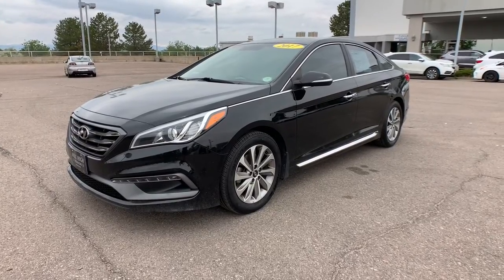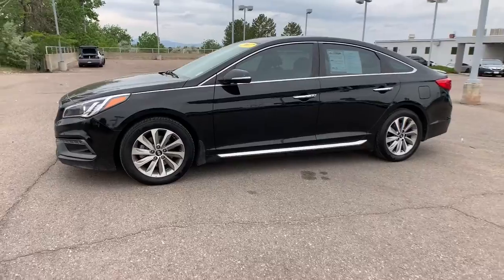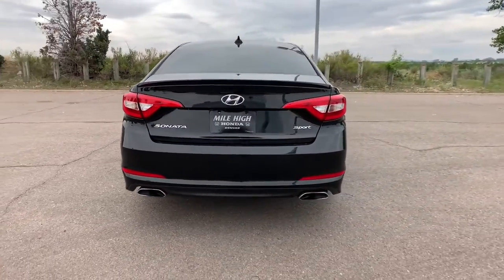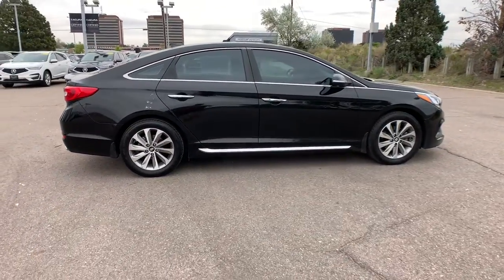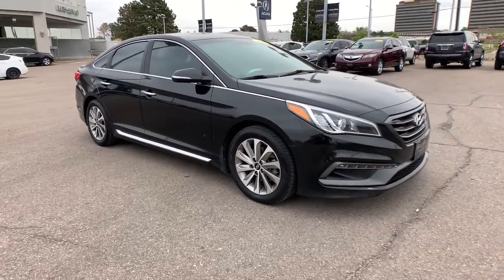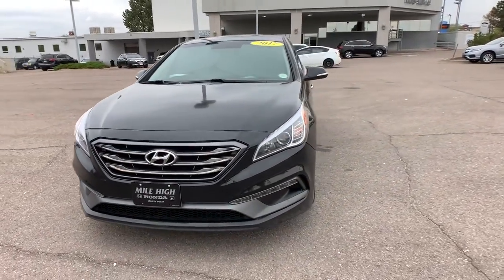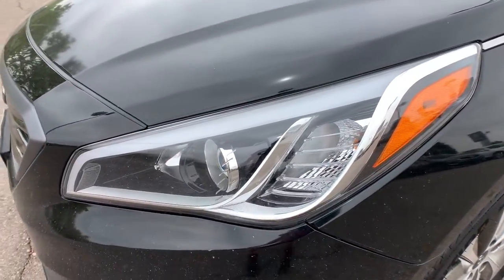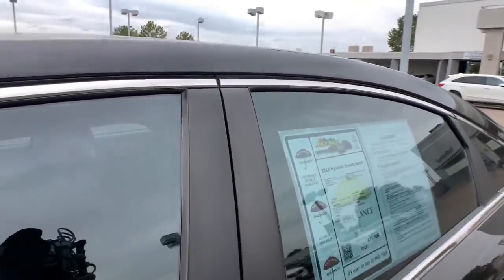2017 Hyundai Sonata Aurora, Denver, Highland Ranch, Parker, Centennial, CO 47017Z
Phantom Black Used 2017 Hyundai Sonata available in Aurora, Colorado at

25/35 City/Highway MPGSUNROOF/MOONROOF, BACKUP CAMERA, VALUE CAR!, KEYLESS ACCESS w/PUSH BUTTON START, Sonata Sport, 4D Sedan, 2.4L I4 DGI DOHC 16V ULEV II 185hp, Electronic Stability Control.2017 Recent Arrival! Hyundai Sonata SportAll prices include Dealer Handling fee of $599. Located in Denver CO, and also serving Aurora, Parker, Highlands Ranch, Castle Rock, Littleton, Lakewood, Englewood, and Golden.